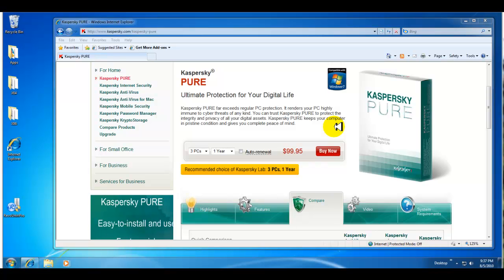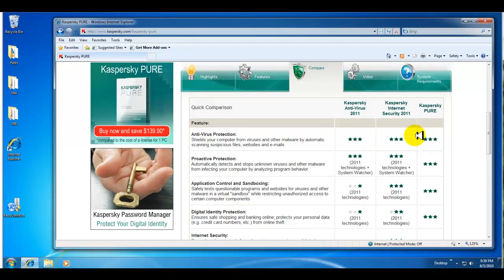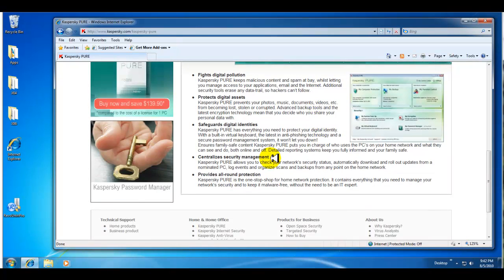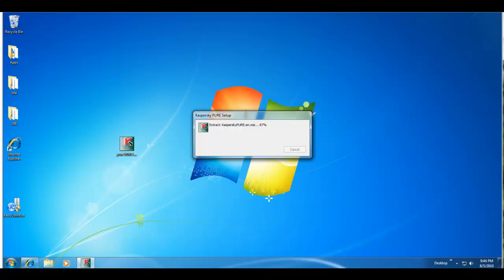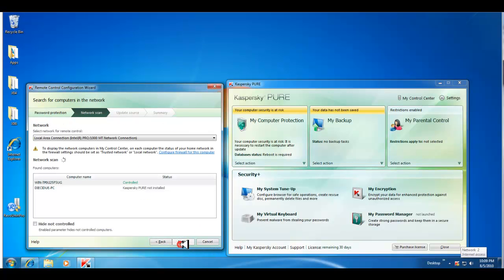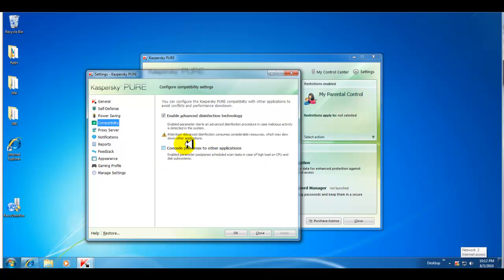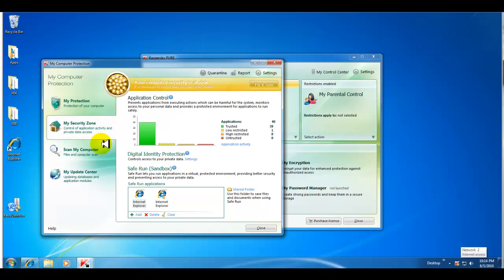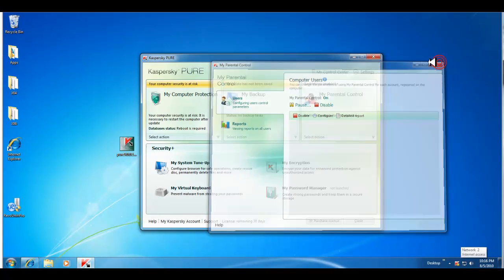Kaspersky Pure Interface and Functionality Overview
Hi all,
In this next video, I will be going over Kaspersky Pure.  I will give you an overview of the interface and its functionality of the various components built into Pure such as the Backup feature, system protection, pc tune up, and network/user monitoring.